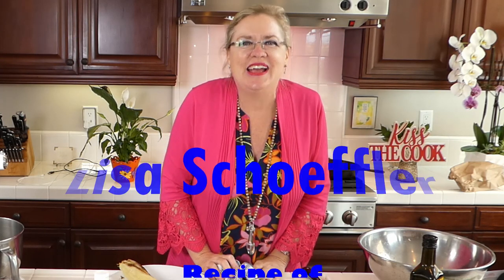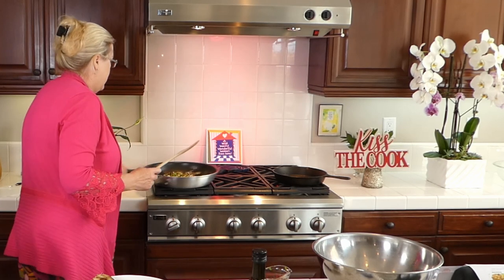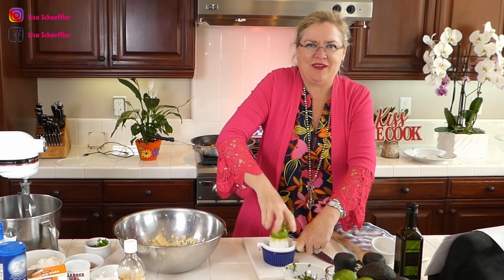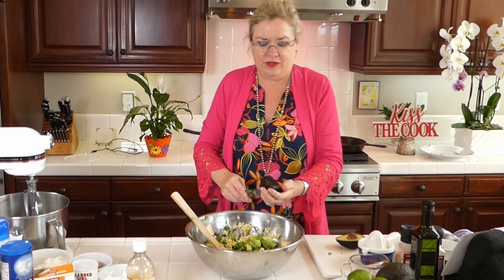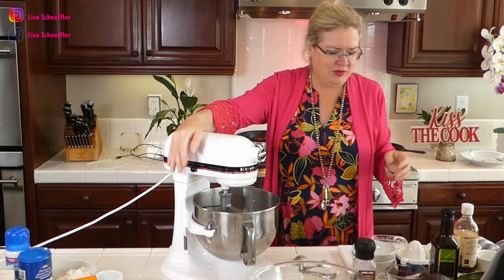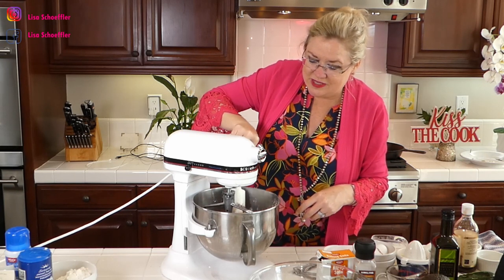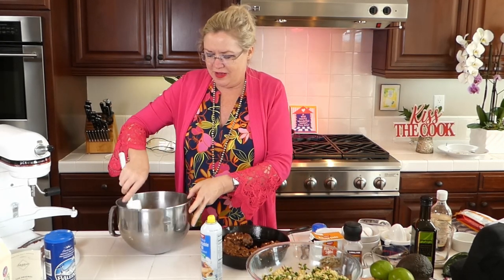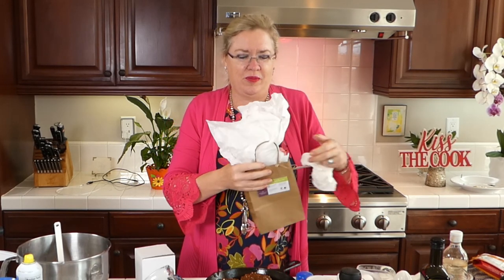How to Make Corn Poblano and Avocado Salad Death by Chocolate 8-22-20 Lisa's Recipe of the Day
Hello, Hello, Hello! Lisa is going to show you how to make Corn Poblano and Avocado Salad. Now for dessert how about a Death by Chocolate Cookie. Really? Death by Chocolate! What a way to GO! Buckle up and enjoy the ride.